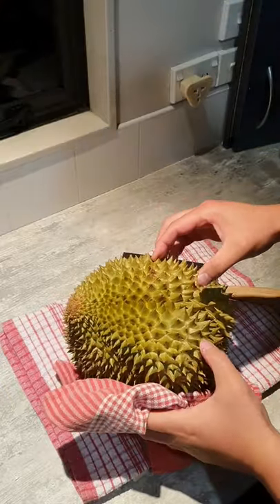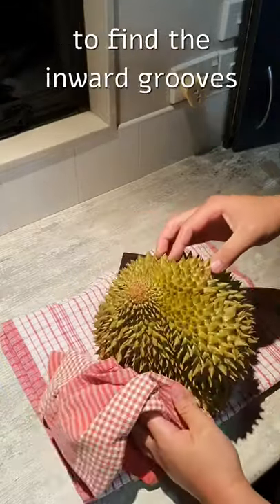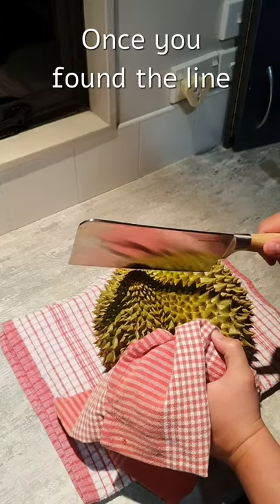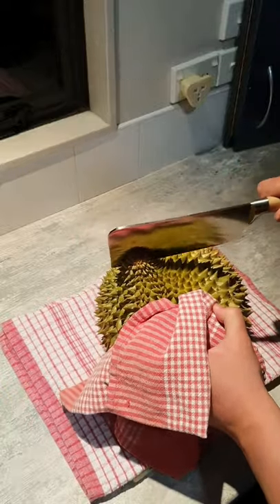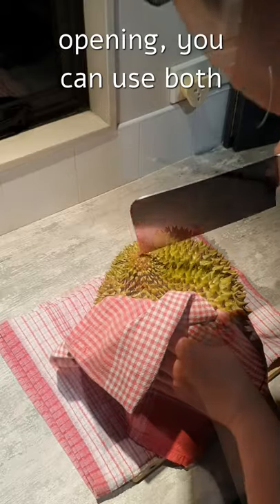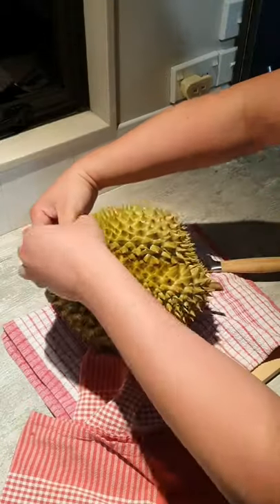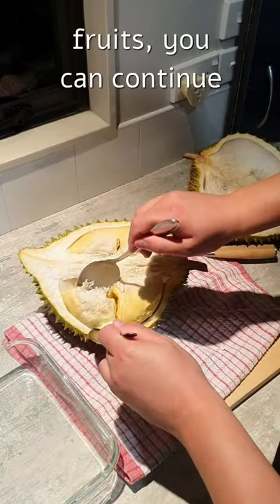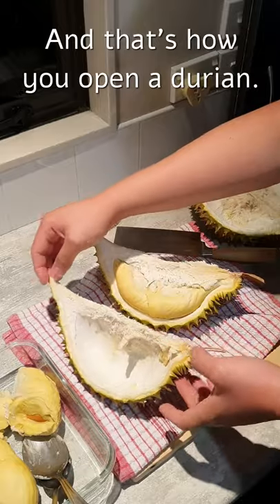How to Open a Durian